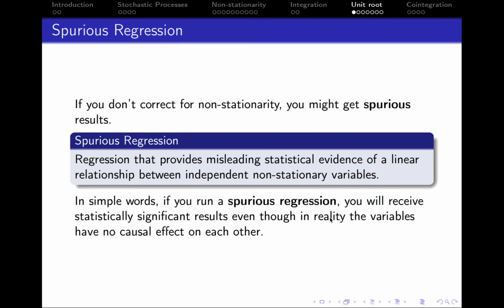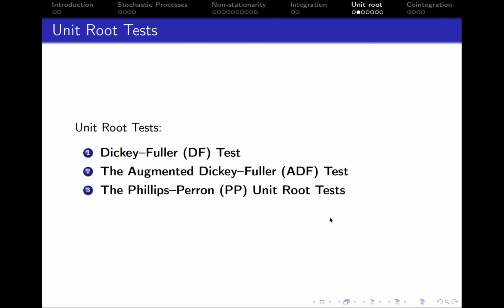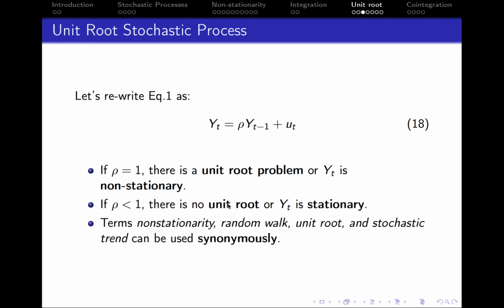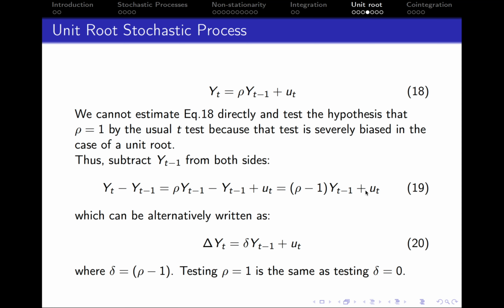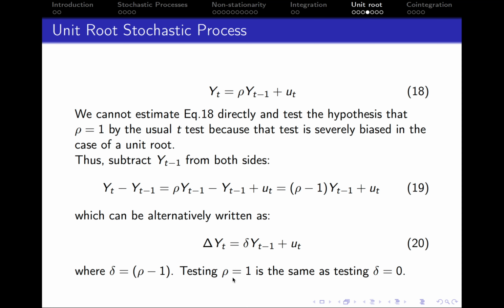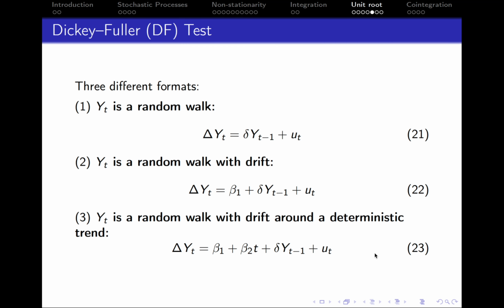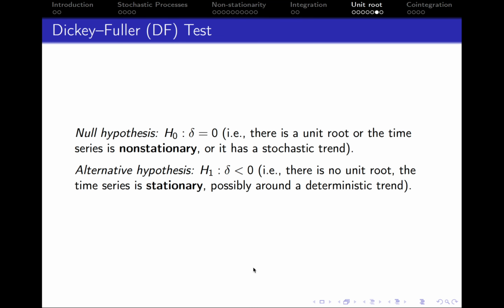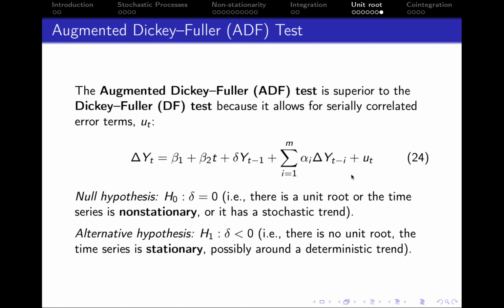10.7. Time Series Econometrics: Unit root testing